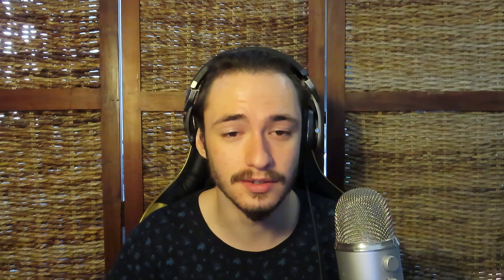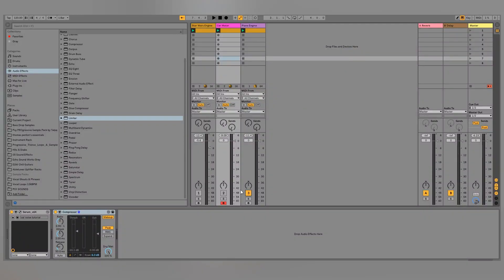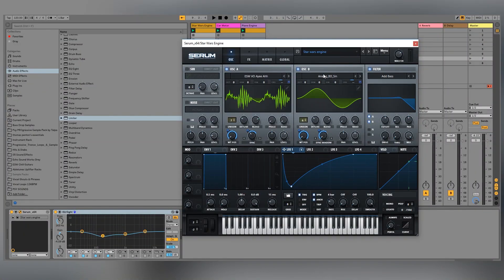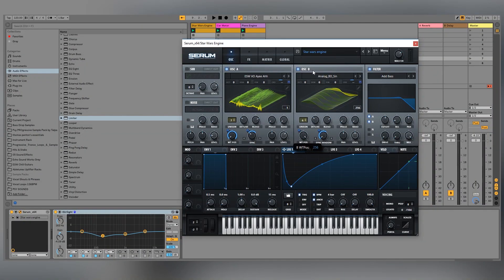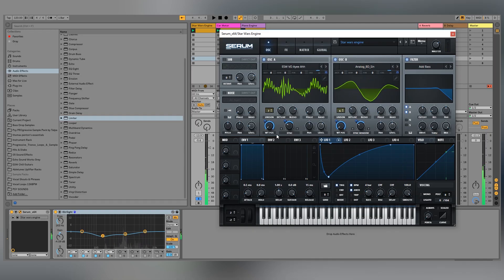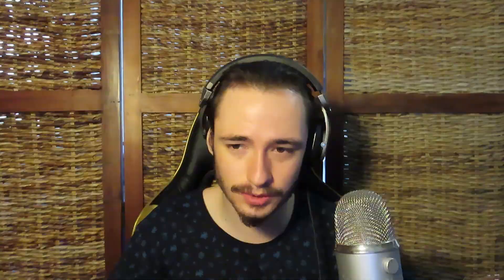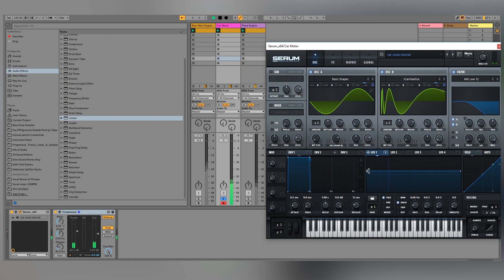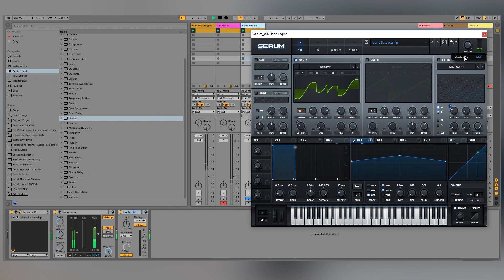Serum From Scratch #4 - Spacecraft, Cars & Planes with Julien \\\ Prophet Audio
In Episode 4 of Serum From Scratch, Julien shows you a range of different techniques to re-create motorized vehicles that can be found on the earth, in the air but also in space.

Recorded by Julien le Pape
Edited by Julien le Pape